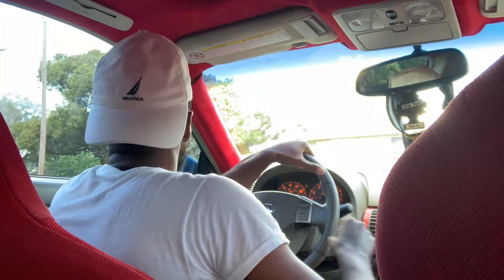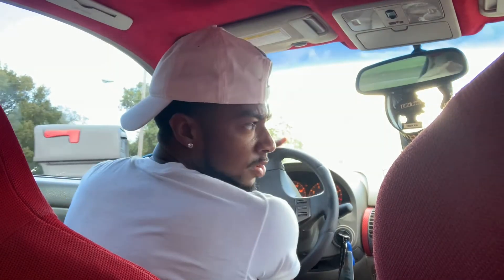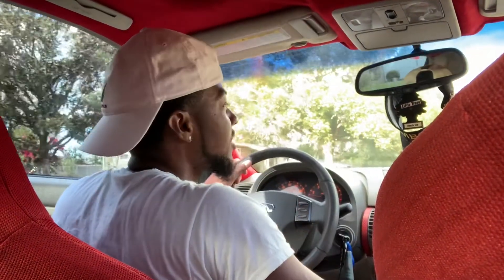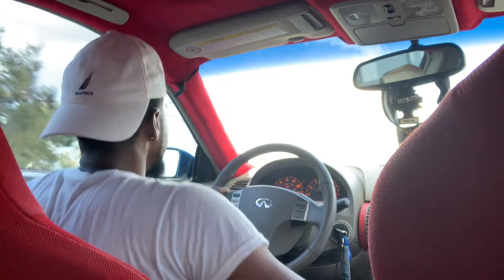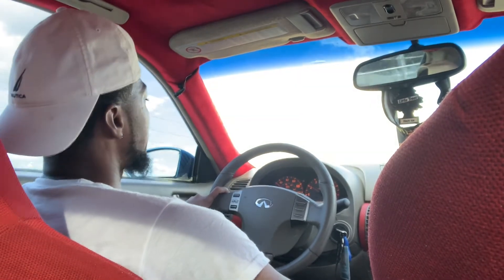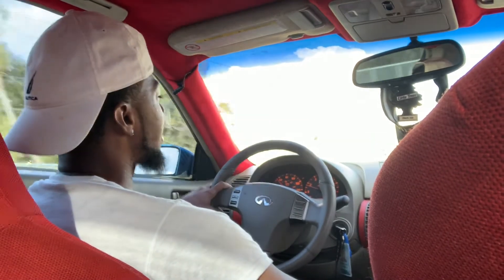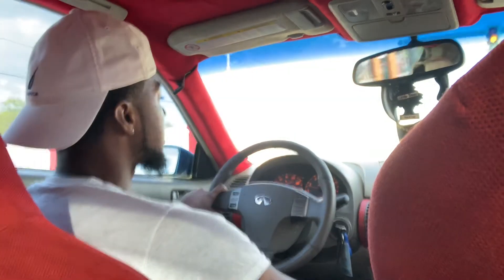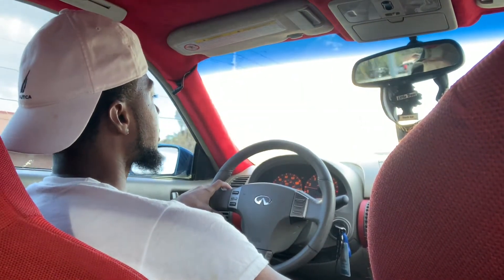Updates | What have I been up to Car + Life + Dogs + Channel Plans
Thanks for those who watched please make sure to